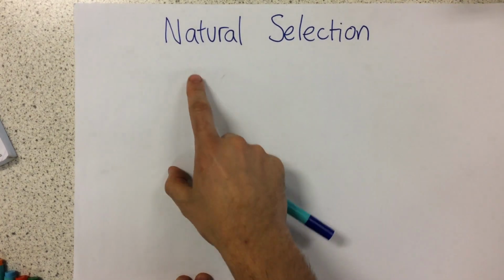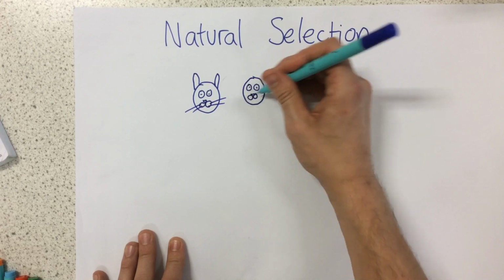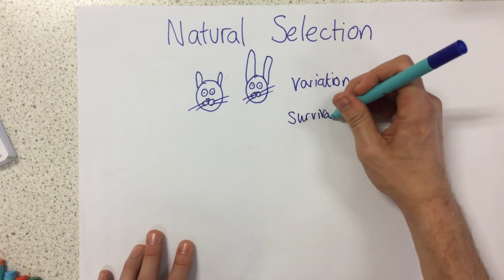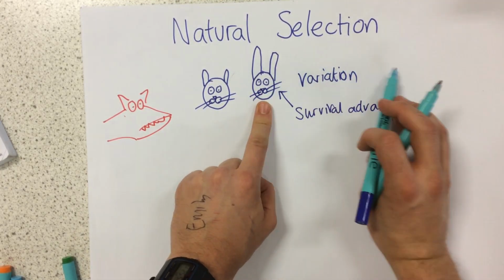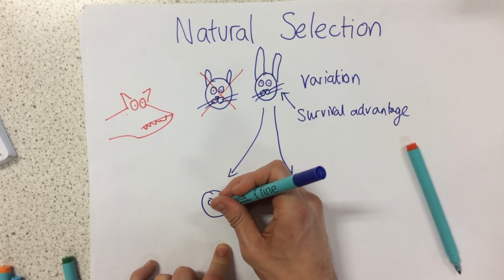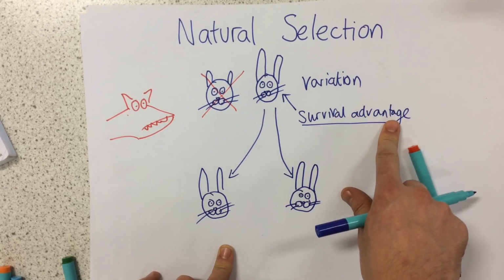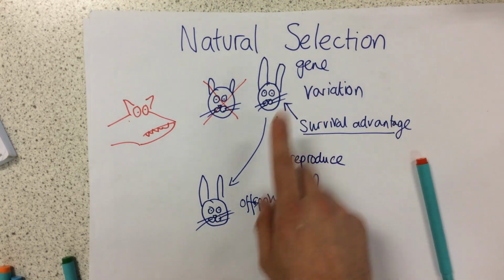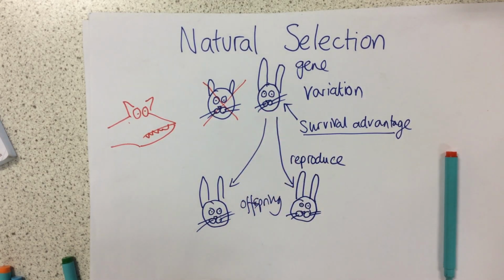Natural Selection - p32